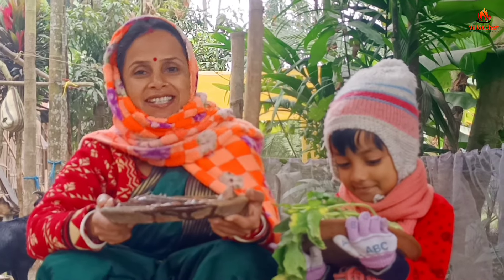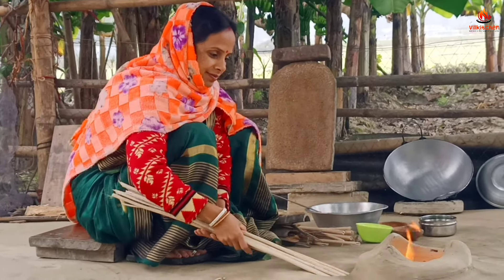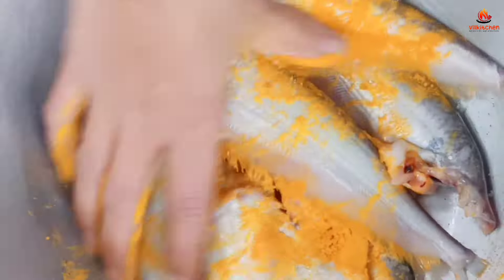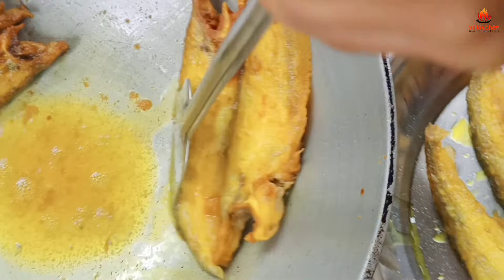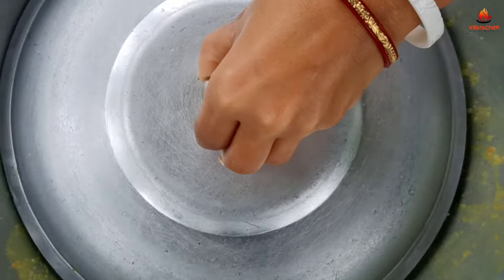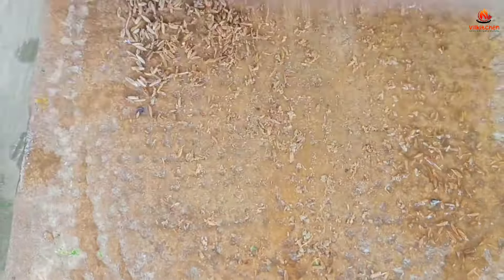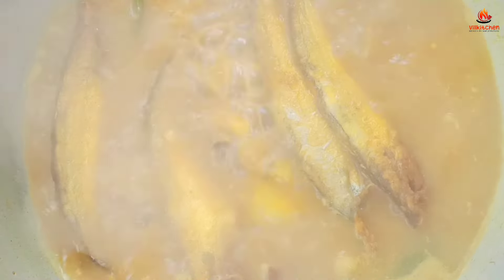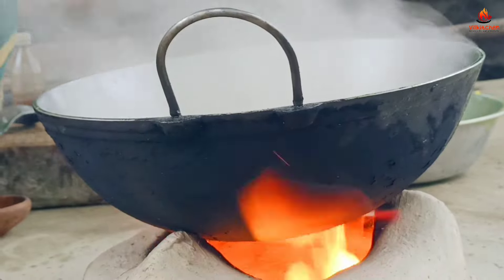শীতের সকালে ওল কপি দিয়ে গরম গরম পাবদা মাছের ঝোল রান্না করলাম|pabda macher recipe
Dear viewers today I am going to show you how to cook ol kopi with pabda fish.